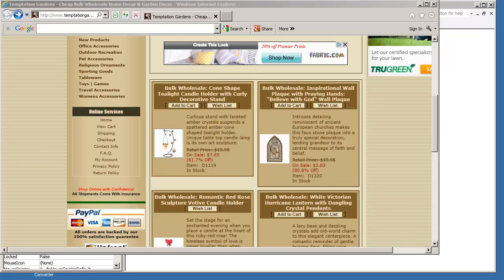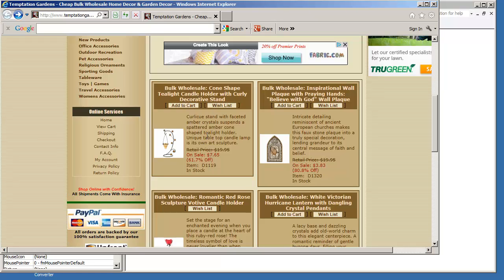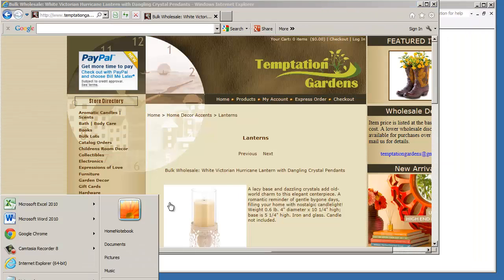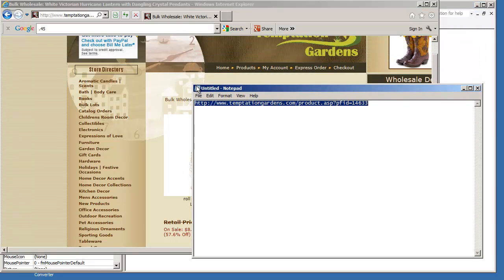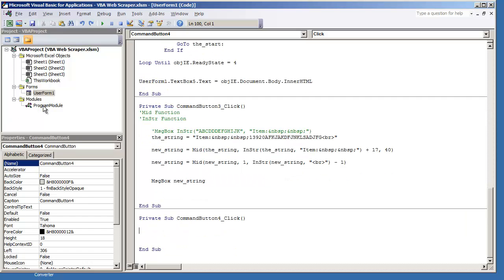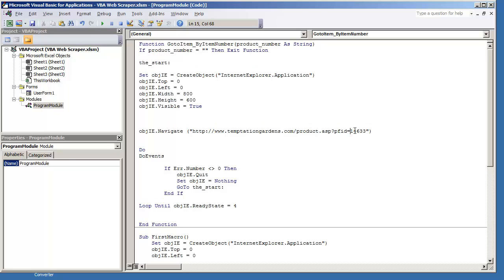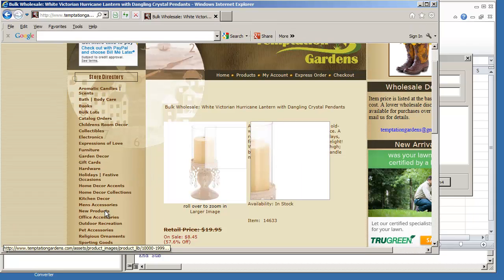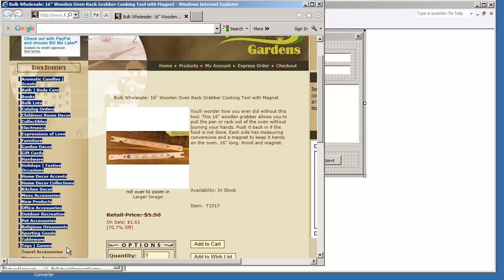Web Scraper VBA Application1.17-Navigating to Web Page Using queryString Parameters